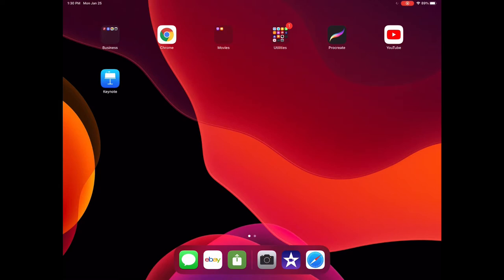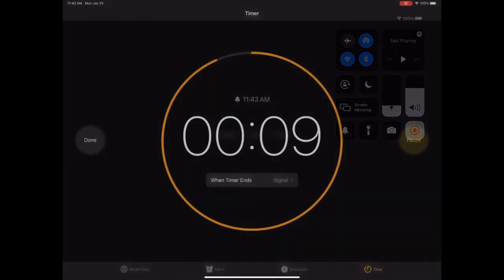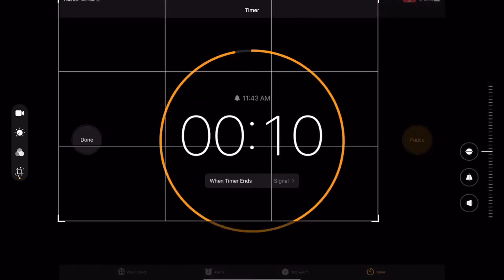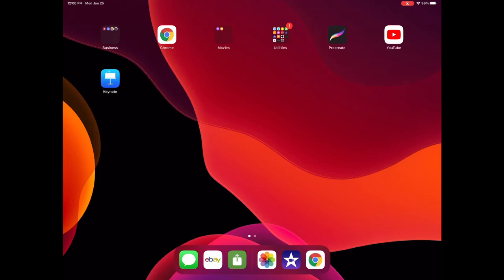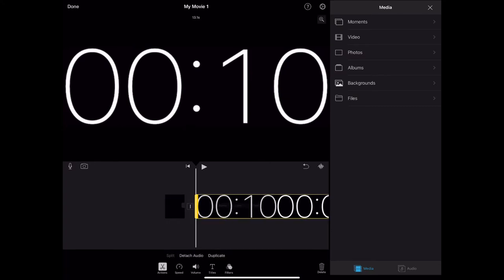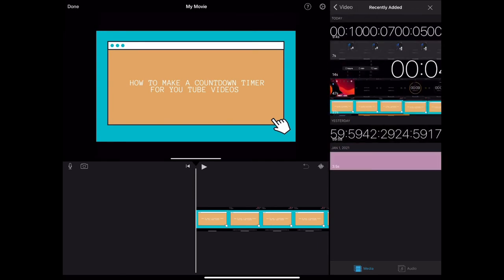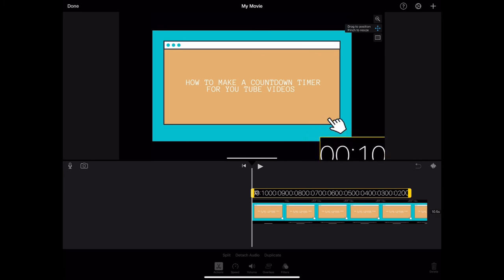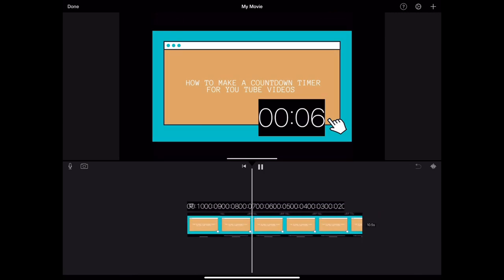Make A Countdown Timer For You Tube videos Using ipad iphone imovie (how To)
This is how To make a countdown clock Timer using your phone or ipad and adding it To you imovie for you Tube video countdown movies.  This is a very quick method for longer countdown clock if you need one

must know how To screen record on iphone ipad watch This video first if you don't know how To screen record

Ipad Pro
Ipad Apple Pencil
Ipad pro case